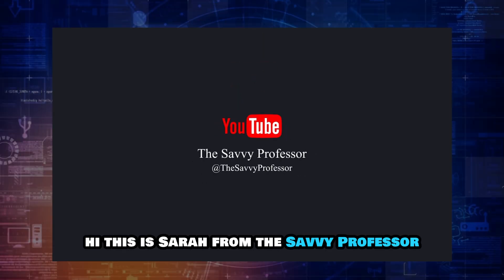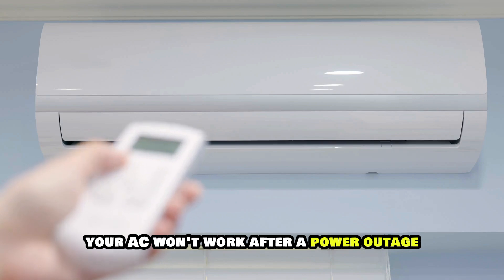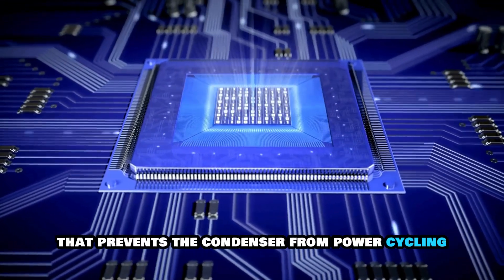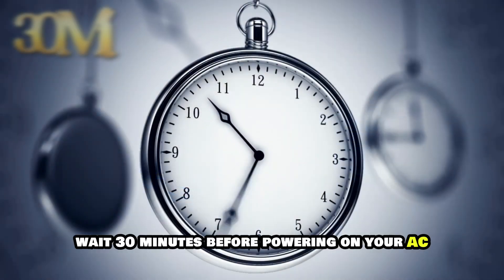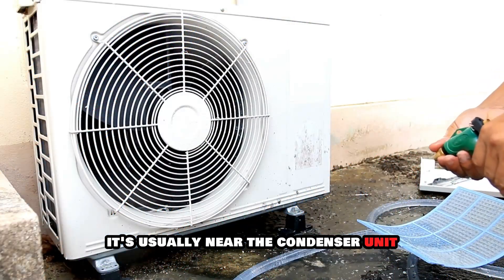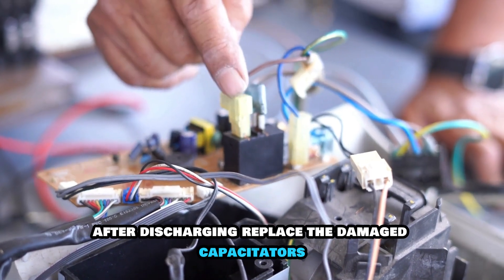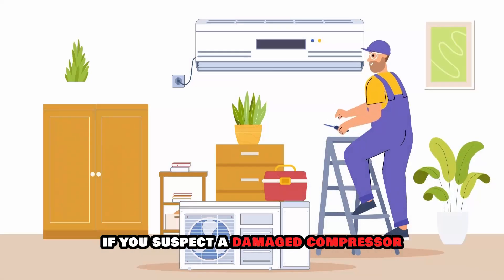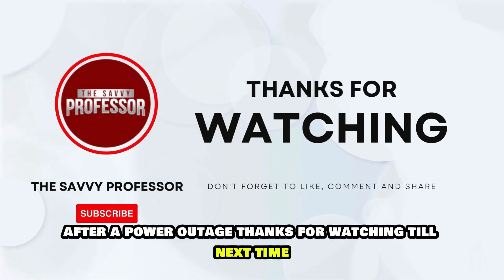How To Fix AC That Is Not Working After Power Outage (Faulty Compressor - Simple Steps To Fix It!)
How To Fix AC That Is Not Working After Power Outage (Faulty Compressor - Simple Steps To Fix It!). In this video tutorial I will show you how to fix AC that is not working after power outage.

Your AC won't work after a power outage because of the in-built black and brown-out protection, a damaged capacitor, or a faulty compressor. To fix these;
Reset your AC and wait.
Some ACs have in-built surge protection that prevents the condenser from power cycling, which can damage your unit. To fix this,
 Turn off your AC from the thermostat, then locate your unit’s breakers from the electrical panel.
 Flip off the breaker switches, then switch them on.
 Wait 30 minutes before powering on your AC at the thermostat. Give it 10 minutes before checking if it’s blowing cold air.

If it’s not,
Inspect the capacitors.
 Turn off your AC and locate the capacitor. It's usually near the condenser unit. You'll know the capacitor is damaged because of its bulgy appearance.
 Once you find it, use a screwdriver with an insulated handle to short the terminals and discharge the capacitor.
 After discharging, replace the damaged capacitors and restore power to the unit.

If the capacitors are fine,
Check the compressor.
This is the worst-case scenario after a power outage. The compressor pumps the refrigerant, which ensures your home stays cool. If you suspect a damaged compressor, call a technician.
Remember to consult your manual when repairing your AC.